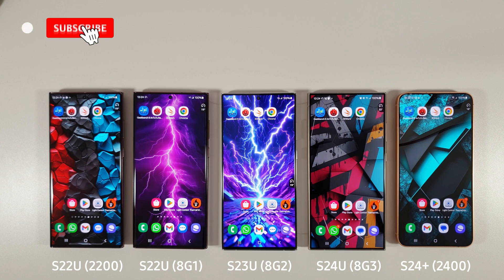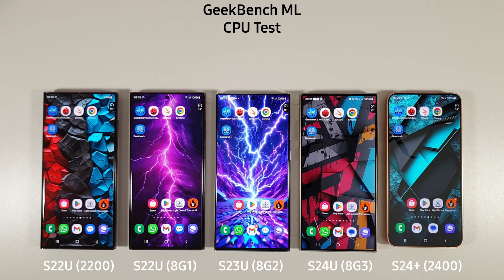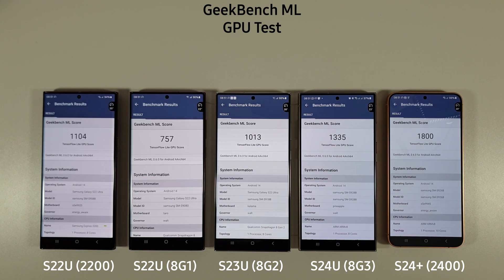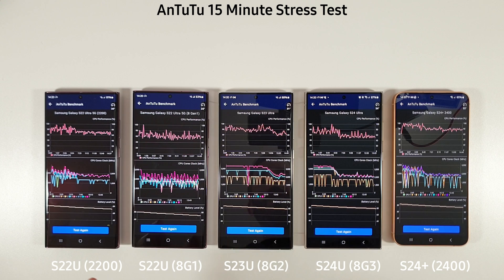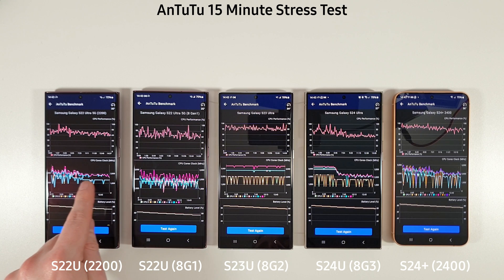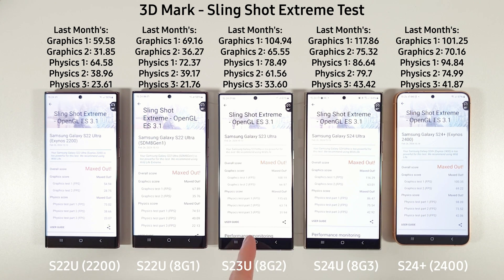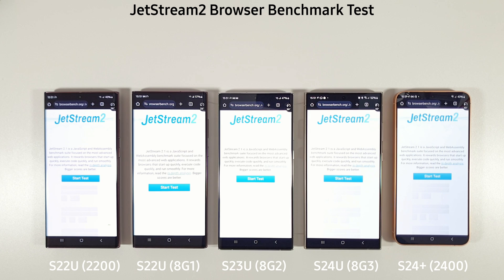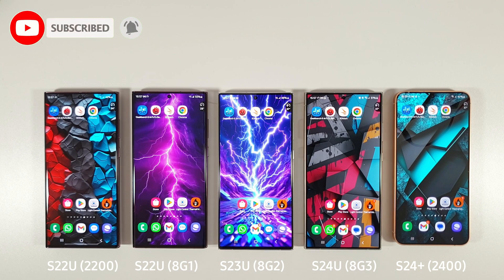S24 Ultra vs S24 Plus vs S23 Ultra vs S22 Ultra Benchmark Test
Here we're going to test out the February update for the S24, S23 and S22 Ultras (along with the S24 Plus of course). A new test in this month's video - the AI testing from GeekBench ML - with some very interesting results!

00:00 Intro
00:36 GeekBench CPU
01:02 GeekBench GPU
01:30 GeekBench ML CPU
02:20 GeekBench ML GPU
02:54 GeekBench ML NNAPI
03:24 AnTuTu Benchmark
04:17 AnTuTu Stress Test
05:53 3DMark Wild Life Stress
06:29 3DMark Sling Shot Extreme
06:51 3DMark Solar Bay Stress
07:53 JetStream2 BrowserBench
08:30 Final Thoughts

UK (£100 off!)

Buy the S24 Plus on Amazon
UK (£100 off!)